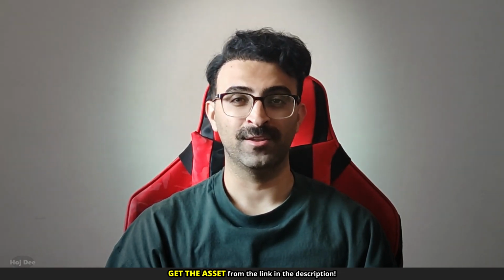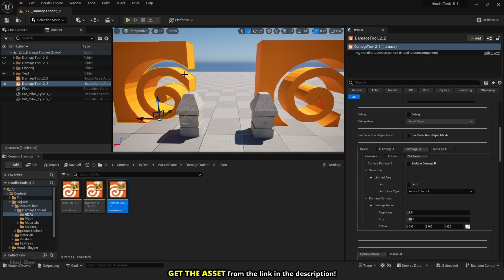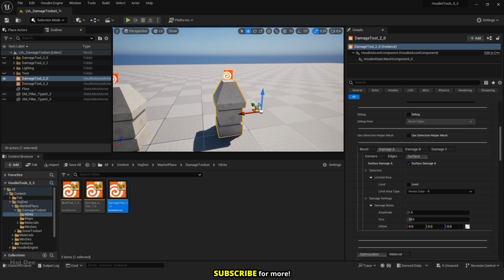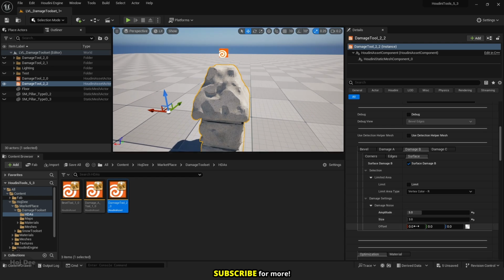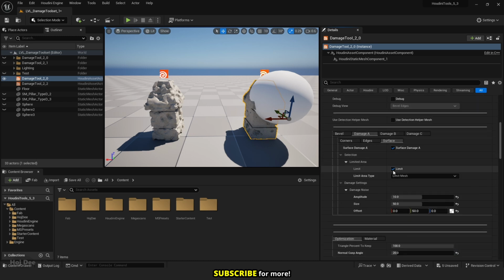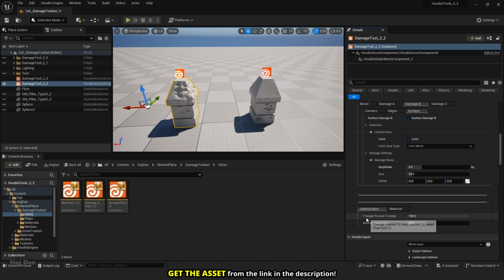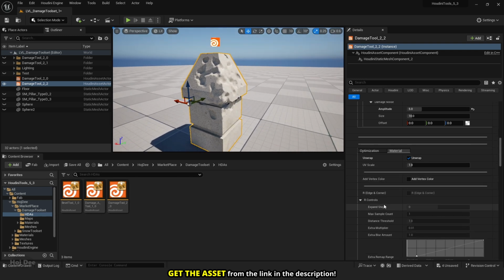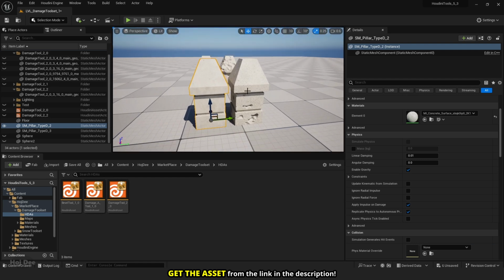Add Realistic Surface Wear in Unreal Engine 5 (Procedural Damage Toolset)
Add natural wear, tear, and destruction to any mesh in UE5.

Chip and damage surfaces on environment assets in UE5. All non-destructive!
Add natural wear, tear, and destruction to any mesh with full control using this Houdini-Powered procedural damage toolset HDA in Unreal Engine 5.

TIME STAMPS:

00:00 | intro
00:44 | surface damage
04:06 | limit area
06:04 | optimize & unwrap
07:25 | bake a new static mesh
08:39 | outro